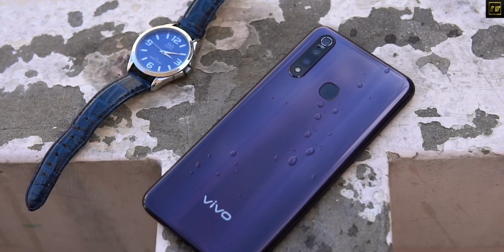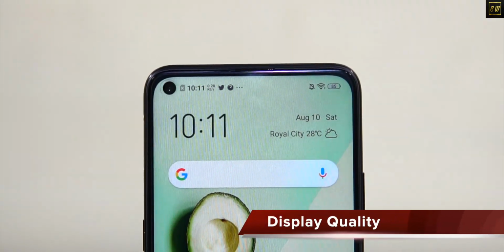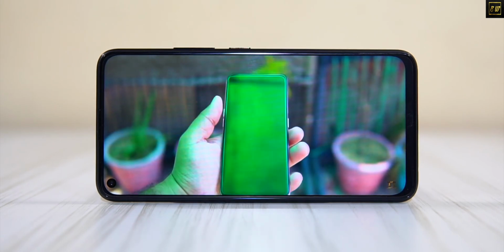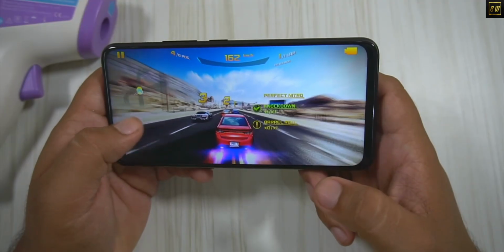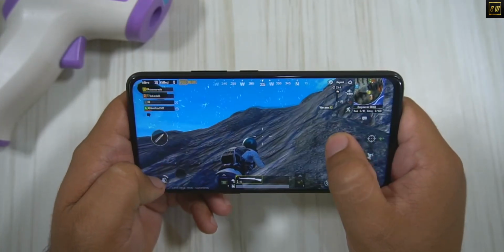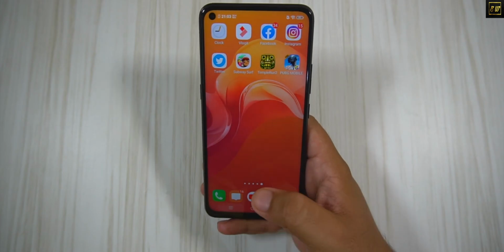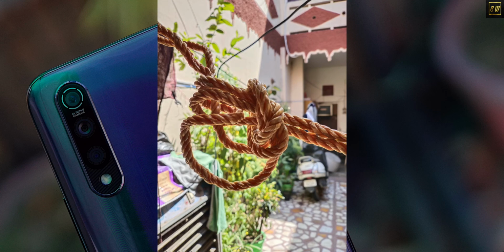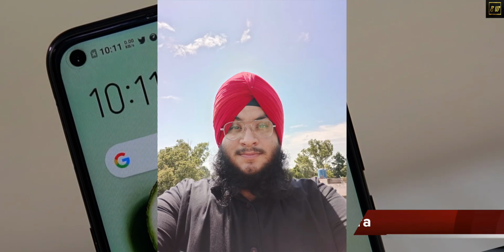Vivo Z1 Pro Full Review with Pros & Cons : Best in 15k ?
Hey friends welcome to first review of our channel in which I will be reviewing Vivo Z1 Pro and I have included all the aspects like build, design, display, performance, gaming, user interface, camera including image and video samples, sound, call, battery life etc.

Support Sahib's Way  :-

1.

2.

Links of both amazon and flipkart are provided so please, look for best price for product. Products that are reviewed on this channel have been linked so search for videos on channel.

NOTE : All content used is copyright to Sahib's Way,
authorization/Permission is not allowed.